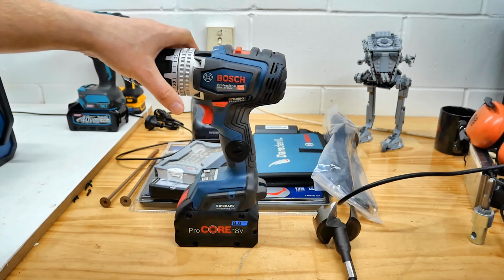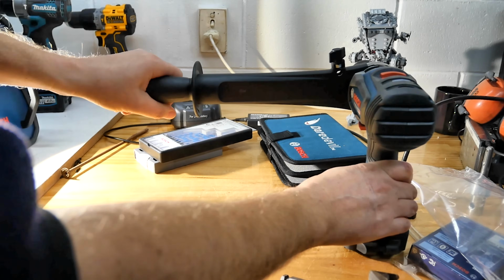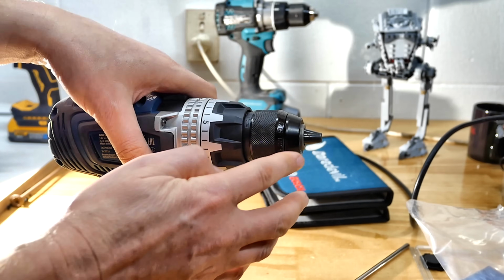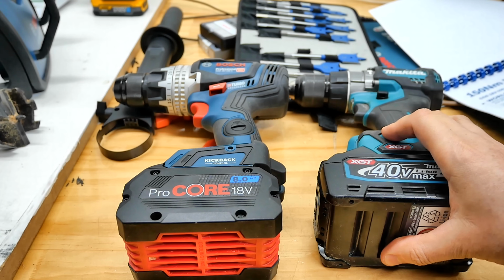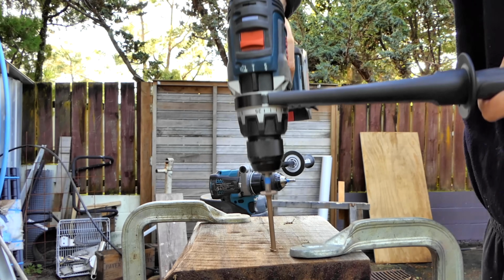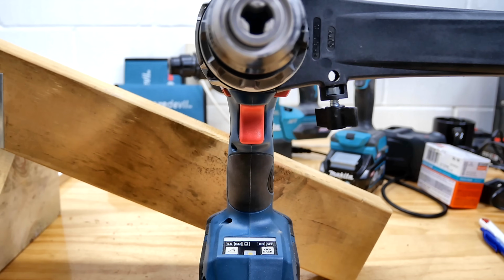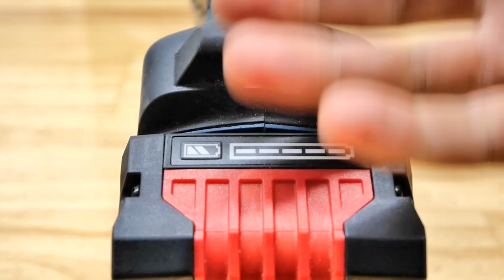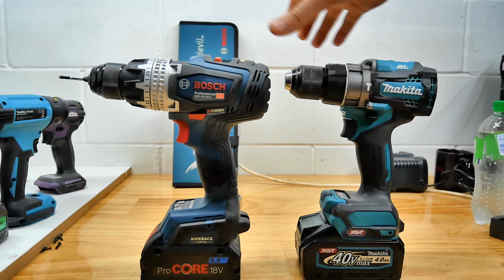How good is the Bosch World's Strongest Drill? First Cordless Drill with Angle Settings!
A Review of the Bosch GSB 18v-150 C (US GSB 18v-1330 CN) Combi Drill. The Hammer Drill @BoschProfessionalNZ  claim is the STRONGEST DRILL IN THE WORLD! Is it better than the Makita 40v?

UK & EUROPE

GRAB ONE
18v Heat Gun
40v Metal Cutting Circular Saw
40v Polisher
40v Trim Router Clear Base Plunge Base
40v 260mm (10-1/4") Circ saw with a 97mm depth of cut, adjustable & removable front, AWS and track compatible!
40v Recip FASTEST IN THE WORLD
40v Planer
40v Plunge Saw
18v FR451D Screw Gun
125mm FLUSH CUT SAW
18v Makita TD171D in all available colours
40v Makita TD001G in all available colours

18v Makita TD171D in all available colours
40v Makita TD001G in all available colours